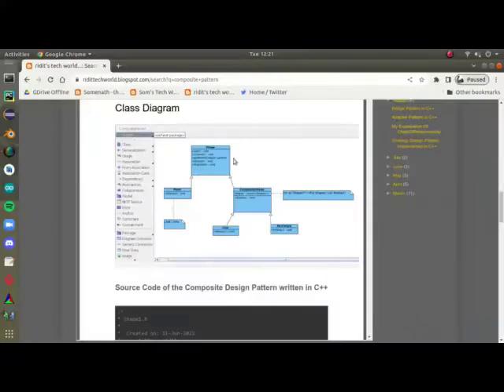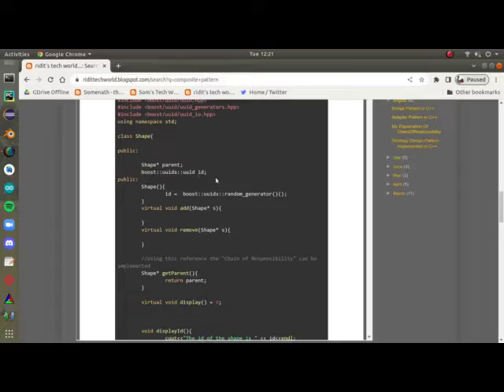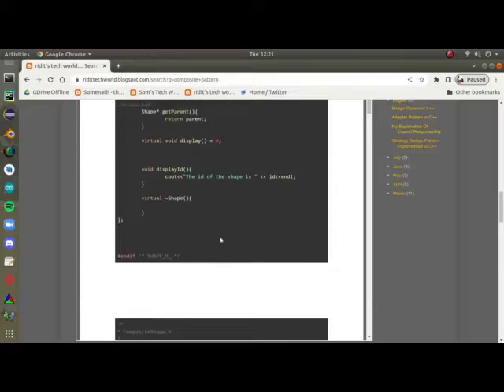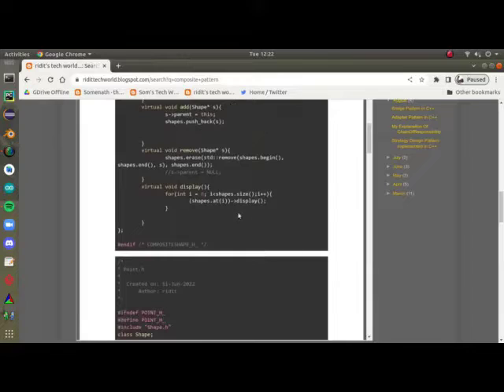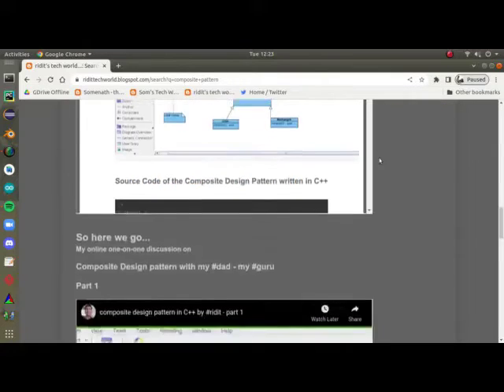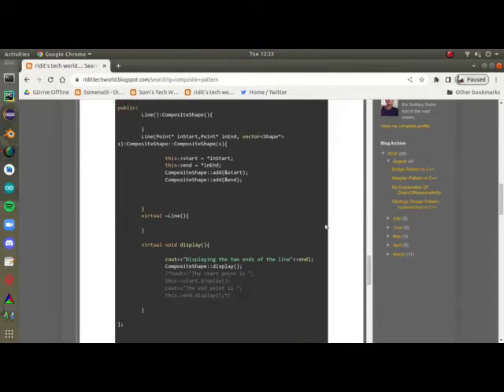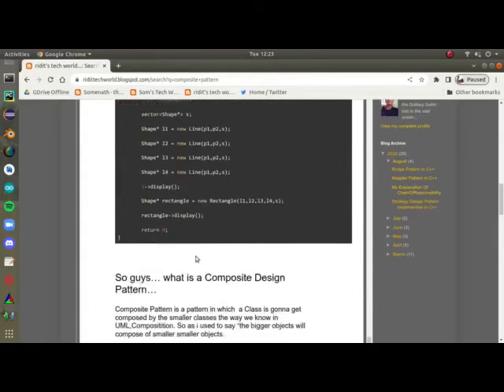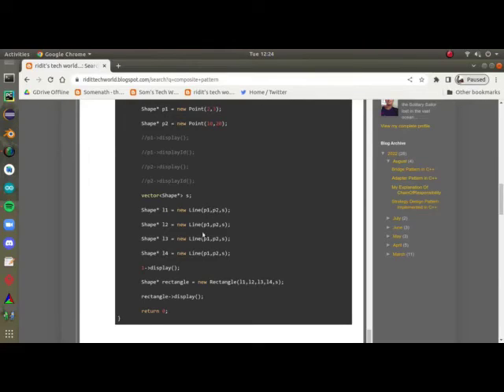impromptu discussion on Composite Design Pattern